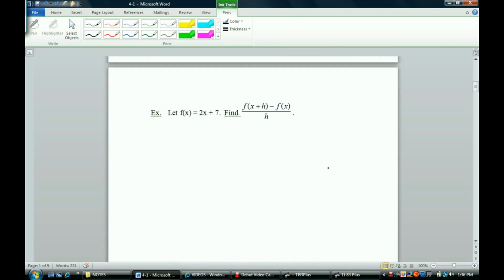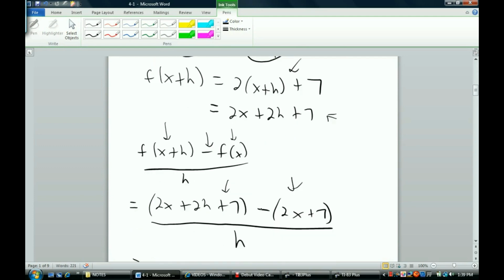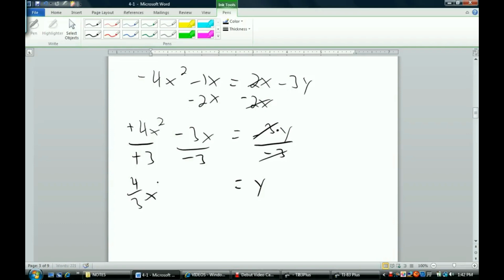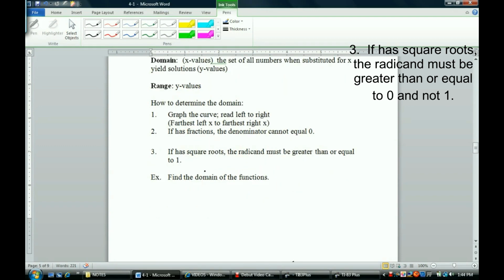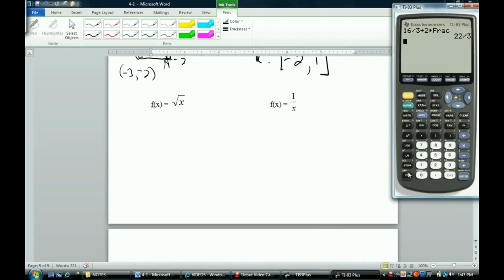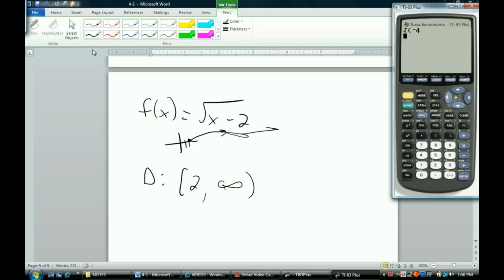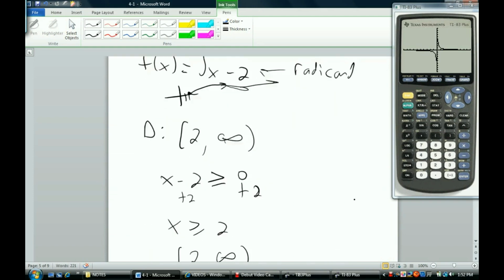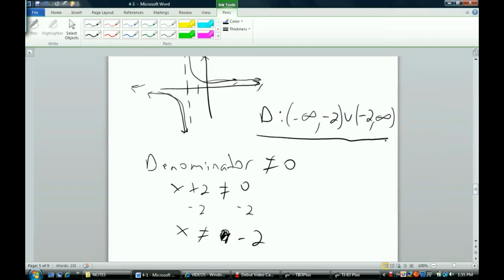COLLEGE ALGEBRA - FUNCTIONS/RELATIONS/DOMAIN/RANGE 9-13-17